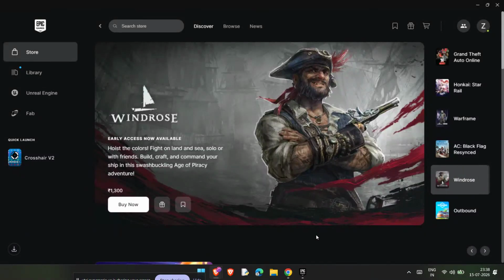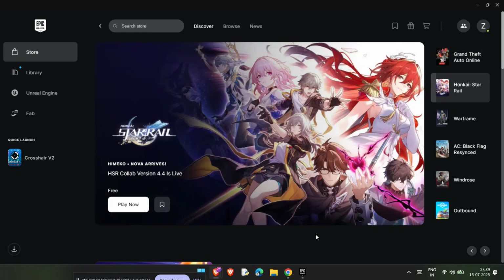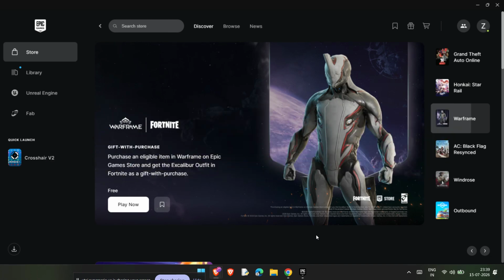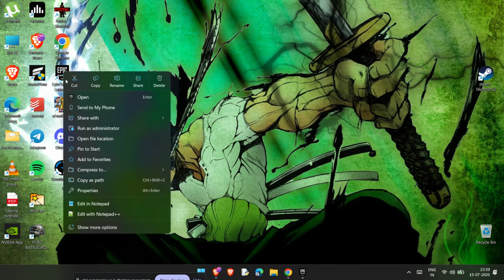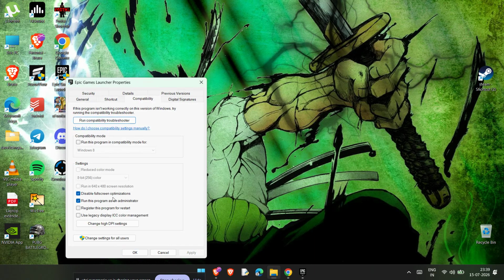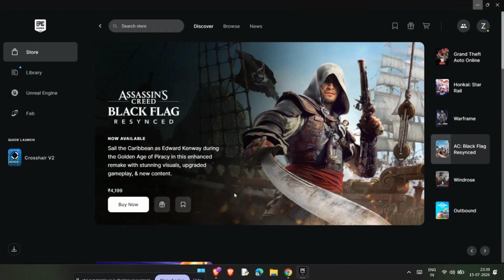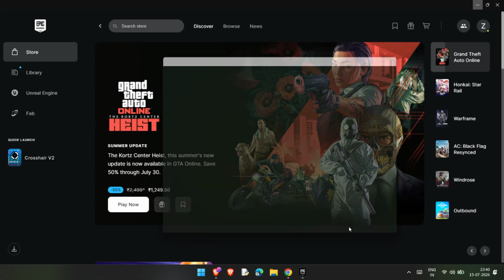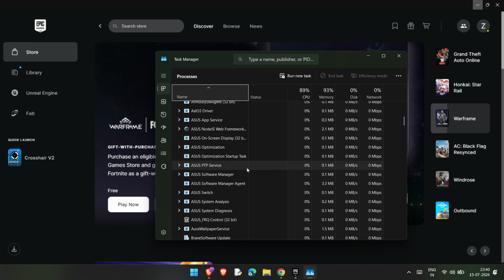Fix Epic Games Error Code DP OS 03 (Step By Step Guide)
Learn how to fix Epic Games Error Code DP-OS-03 by adjusting launcher permissions and stopping cloud sync apps that may interfere with installation.
Follow this quick step-by-step Windows guide to get Epic Games Launcher working again.

🕚Timestamps:
0:00 Intro
0:16 What DP-OS-03 Means
0:31 Open Epic Games Launcher Properties
0:49 Enable Administrator Mode
1:08 Apply and Restart Launcher
1:22 Open Task Manager
1:38 End Cloud Sync Processes
2:03 Try the Installation Again
2:24 Final Tips and Outro

✍️What You'll Learn In This Video:
• How To Fix Epic Games Error Code DP-OS-03
• How To Run Epic Games Launcher As Administrator
• How To Stop OneDrive And Google Drive Interference
• How To Use Task Manager To End Background Sync Apps
• How To Troubleshoot Epic Games Installation Permission Errors

💡Pro Tips:
• Always relaunch Epic Games after changing compatibility settings.
• Temporarily pause cloud sync before installing or updating games.
• If the issue continues, check antivirus and folder permissions next.
• Make sure Epic Games Launcher is fully closed before retrying the install.